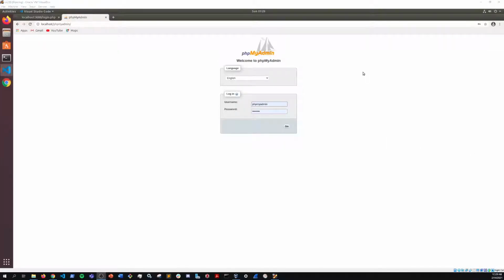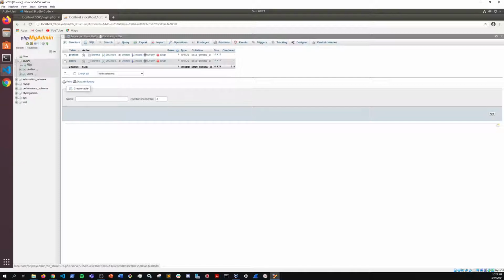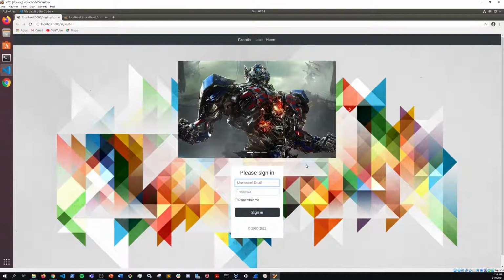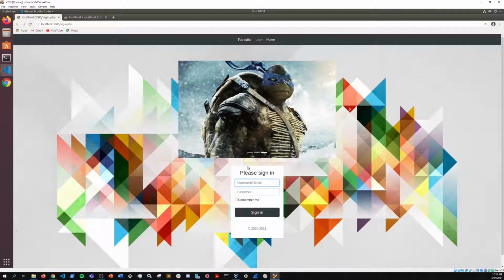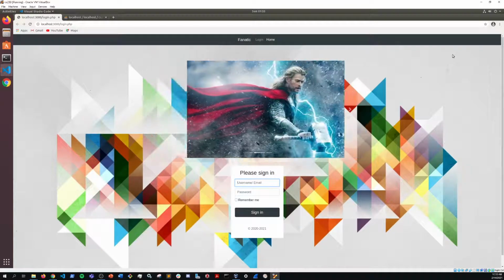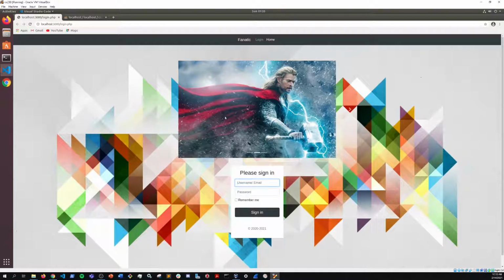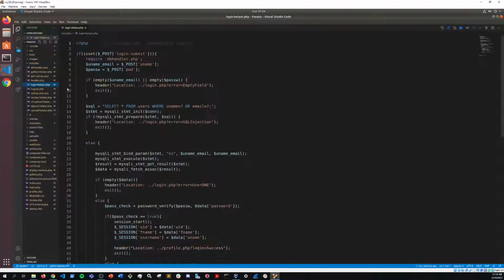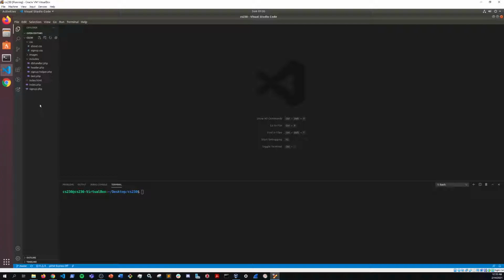1 Intro and VM Discussion